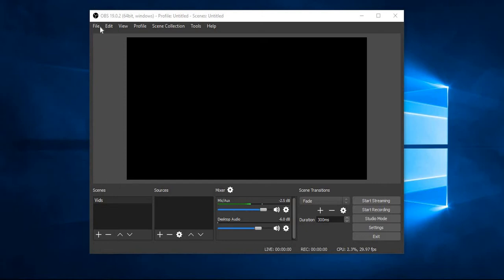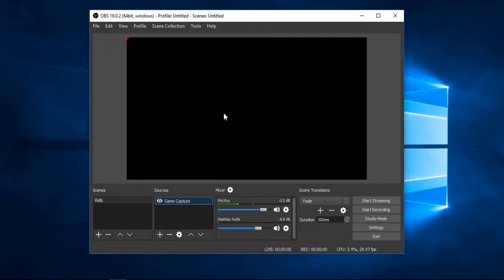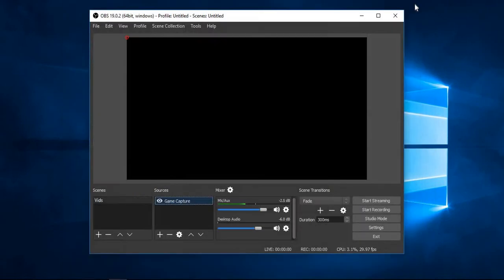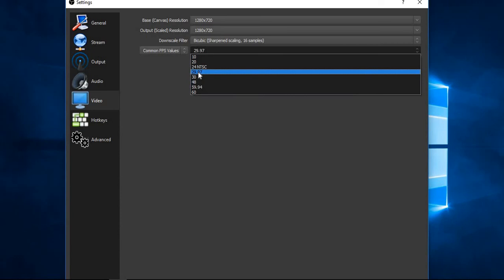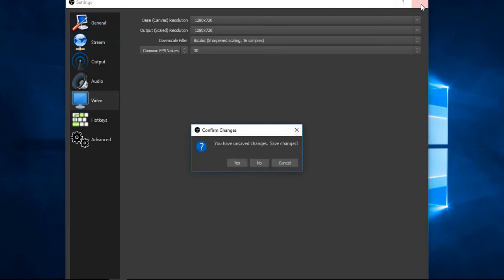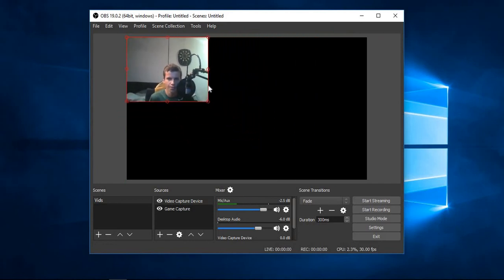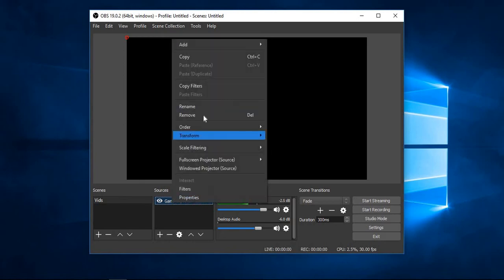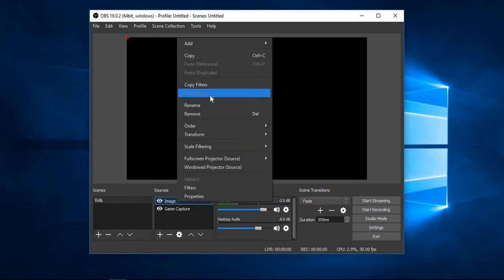How to use obs Studio (19.0.2)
This video will show you how to record gameplay using OBS Studio and how to put a facecam on it.